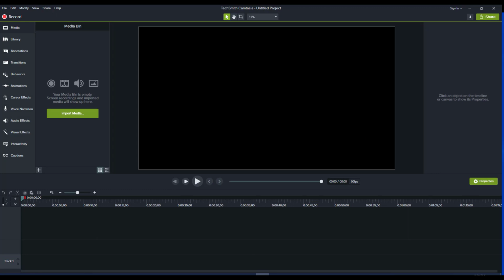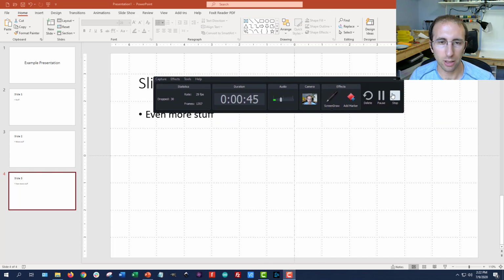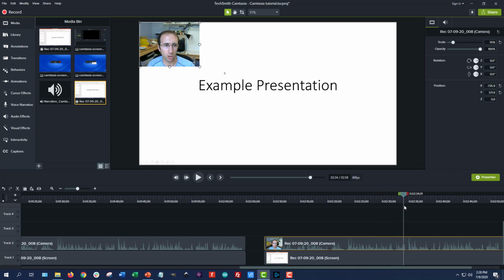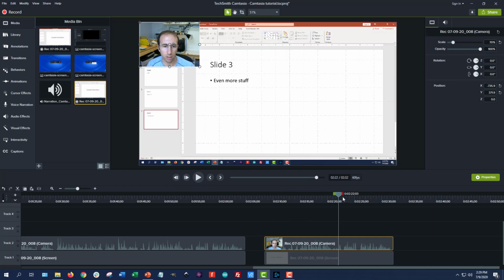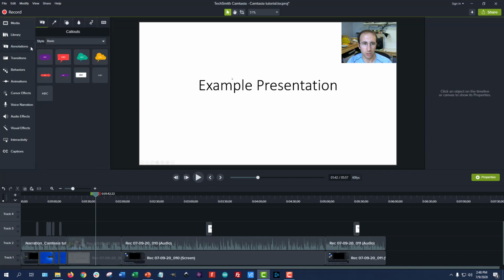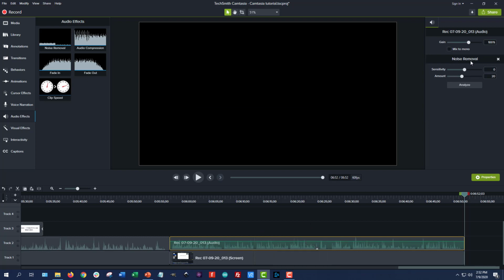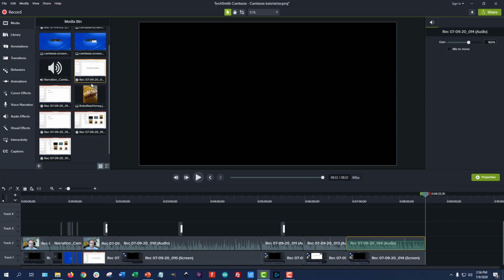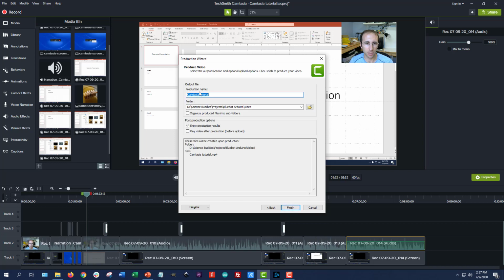Simple Camtasia Tutorial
This video is a simple introduction to video recording and editing in Camtasia. It will be useful for people who are teaching online and need to do basic lecture recordings, such as a screen recording of Powerpoint slides, along with basic editing like cropping and splicing videos. It does not cover many of the more advanced features available in Camtasia. Camtasia is useful for pre-recording lectures. See this playlist for my series of Zoom tutorials if you need to do live lectures